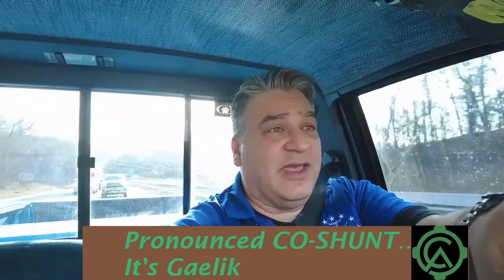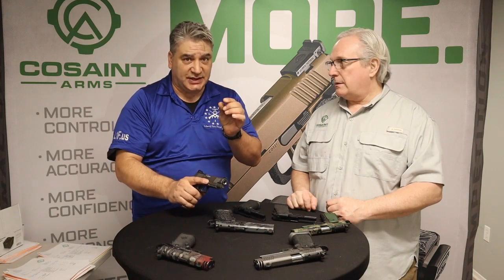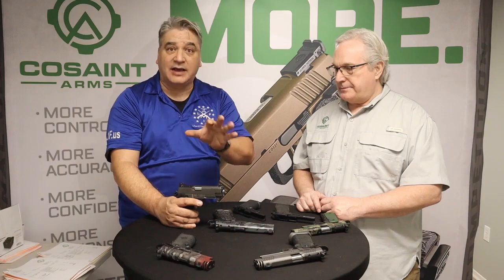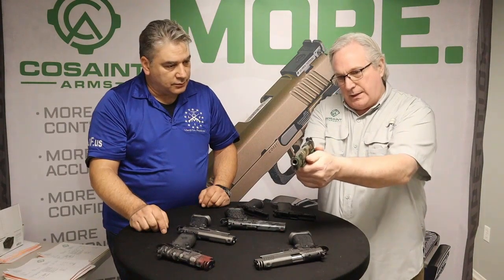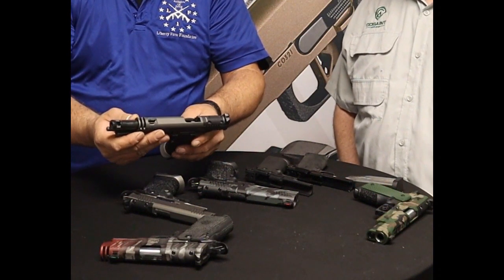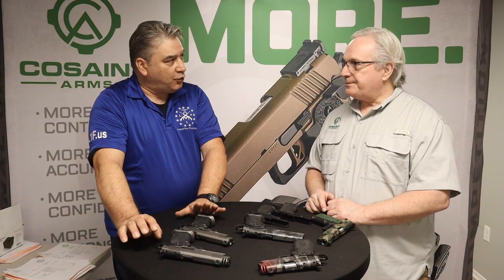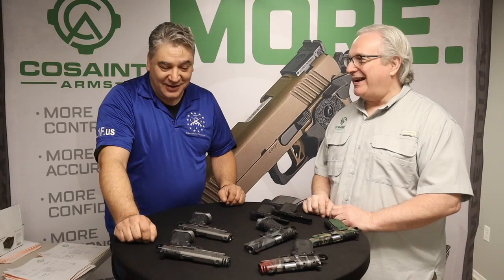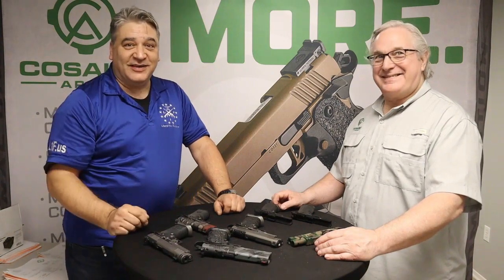Cosaint Arms 1911's 2011's factory tour and product debut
We had the opportunity to visot Greg Mooney, CEO of Cosaint Arms (pronounce Co-shunt, or Co-Shint) in EAST Flat Rock NC.  Greg was kind enough to let us loose in the factrory to check out how they build some of the very nicest 1911,s and Double Stack 1911's on the market today.  We got to see several of their innovative techniques, materials, and how they coalesce into one of the flattest shooting handguns we've ever fired.  Beautifully built, with an extraordinary eye towards performance.  We CANNOT wait to add one(or more) to our fleet.

and join our premium membership program.  Who knows...you might actually be randomly selected to receive something very cool.